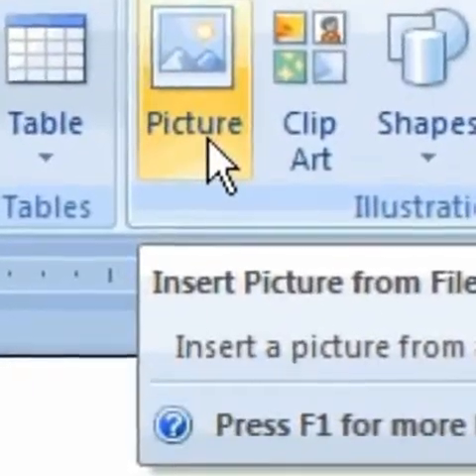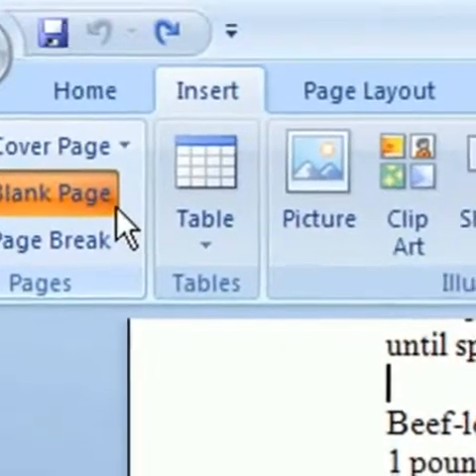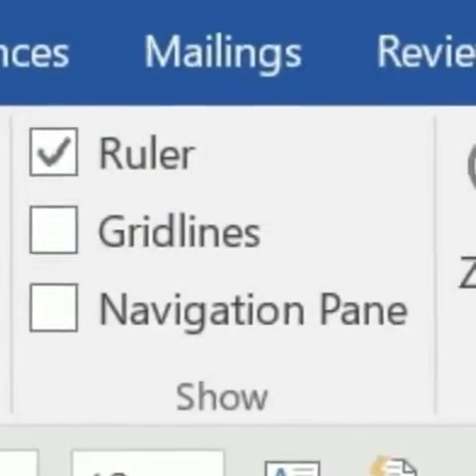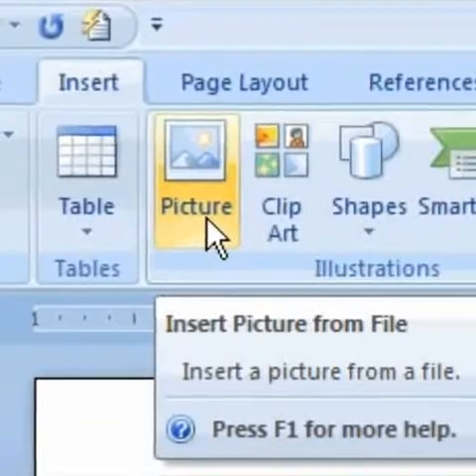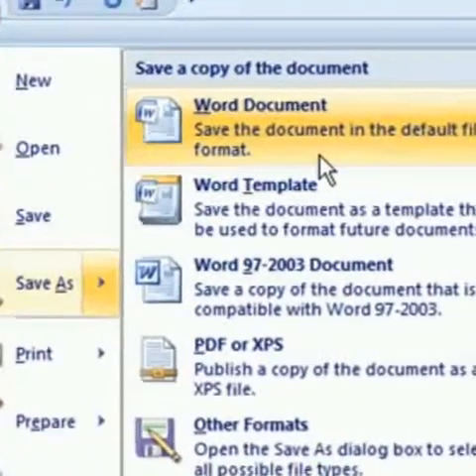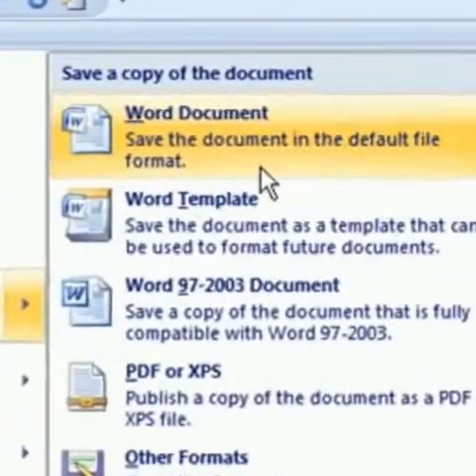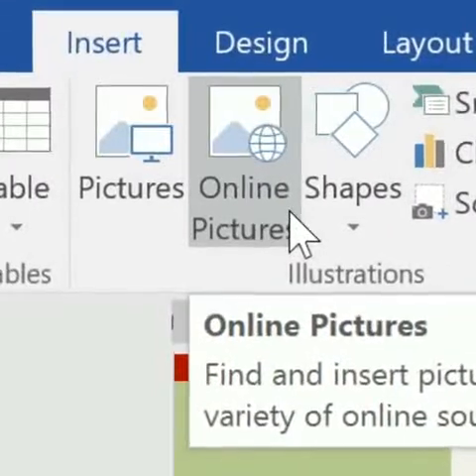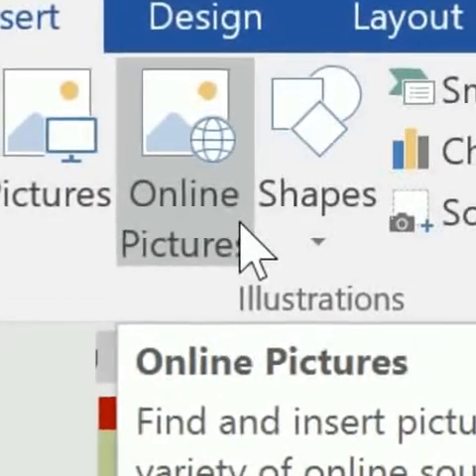9th computer 4th chapter 1st part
Word processing with Microsoft word